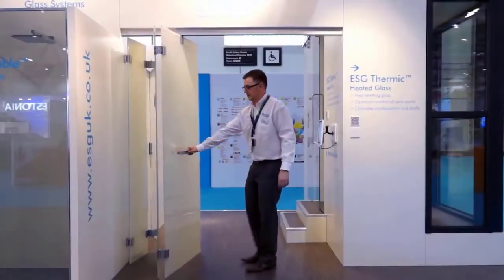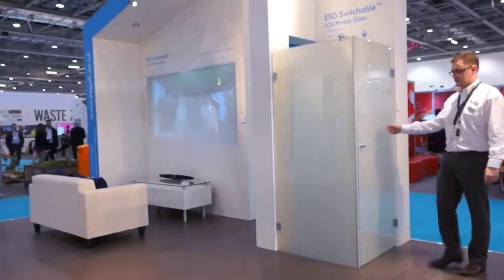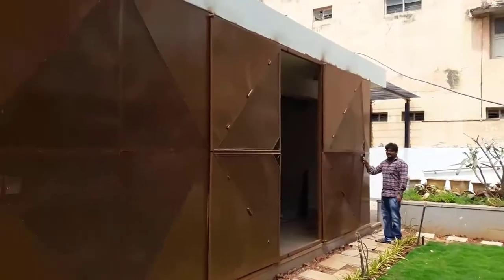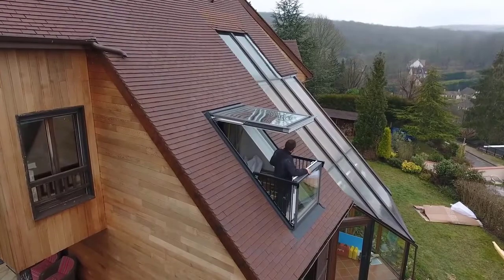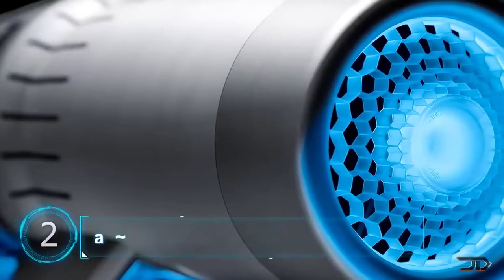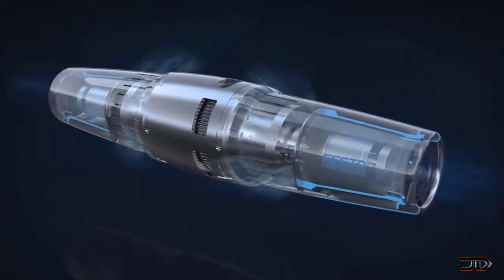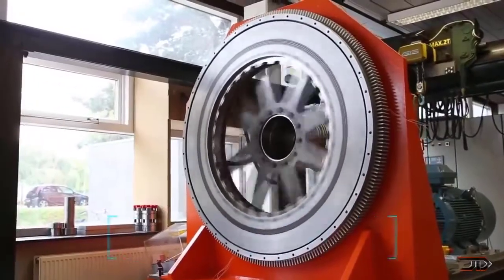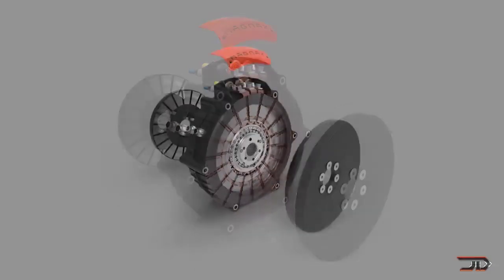Great inventions you should see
The invention is the key element for every company to stay alive in the competition between others.
If you have your own business, you can use these ideas and promote your business with your new products.